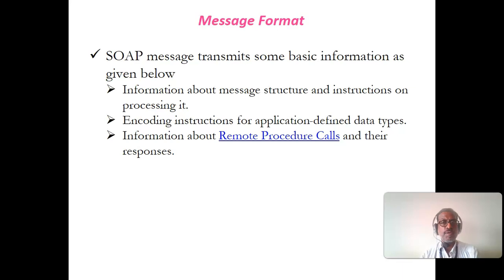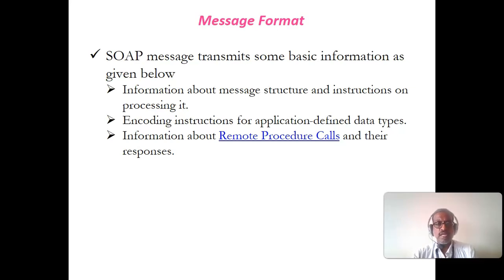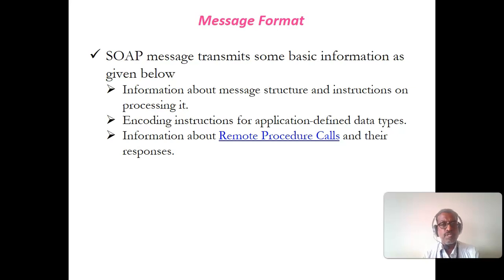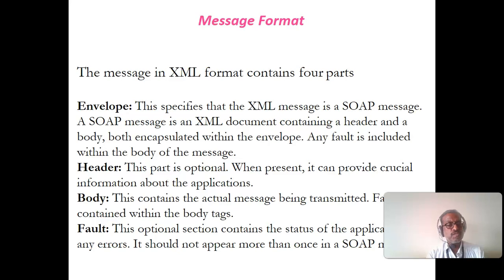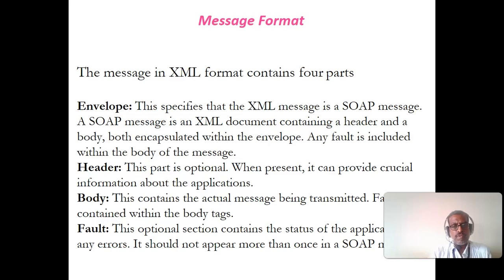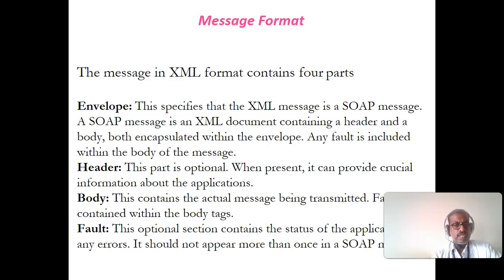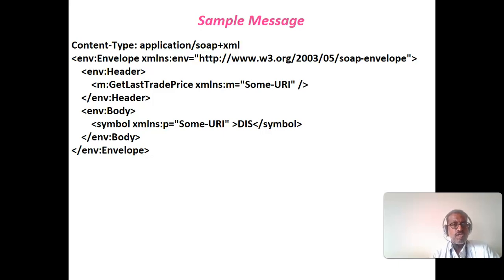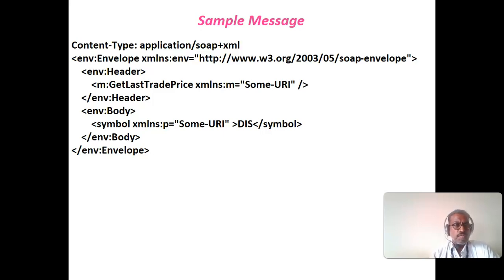SOAP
Simple Object Access Protocol